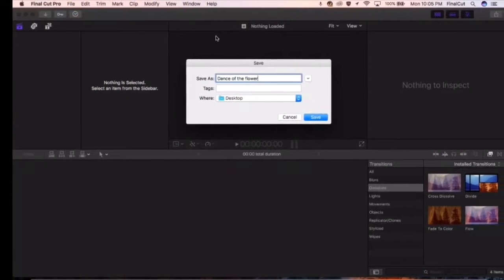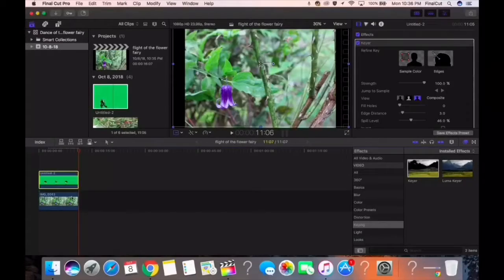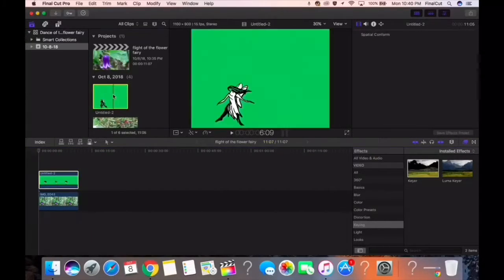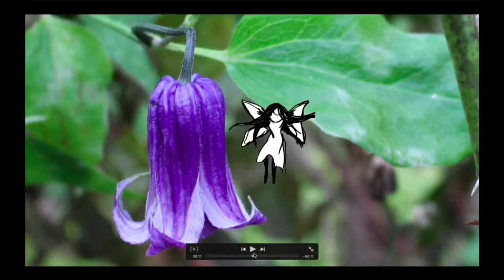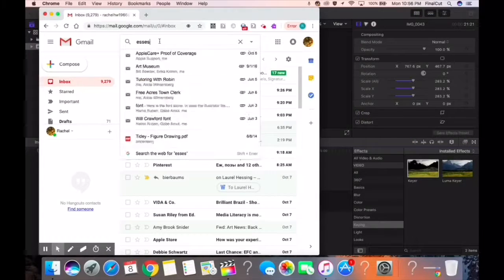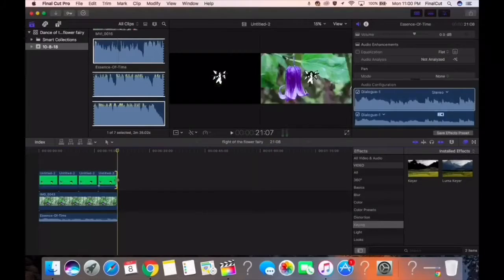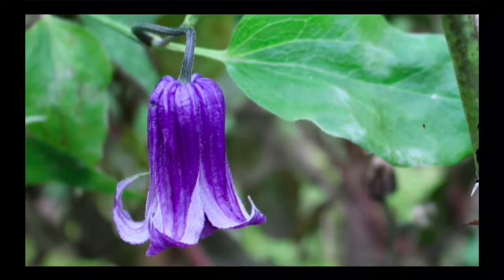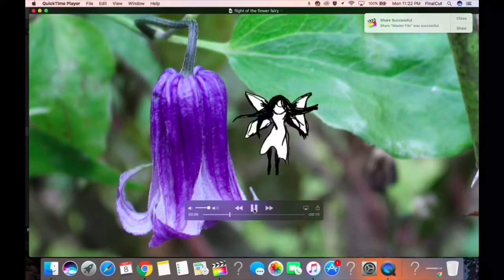Green screen with Final Cut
This is part 2 of a tutorial series. To see part one click on this